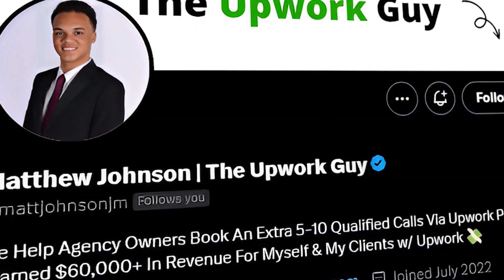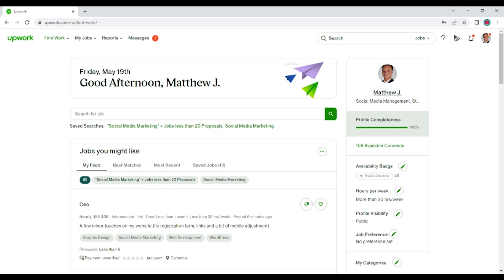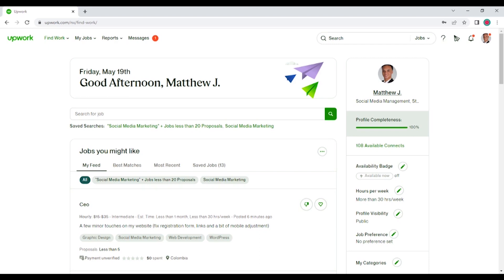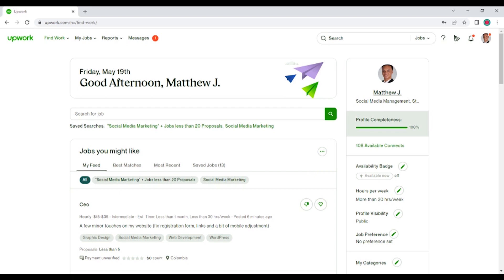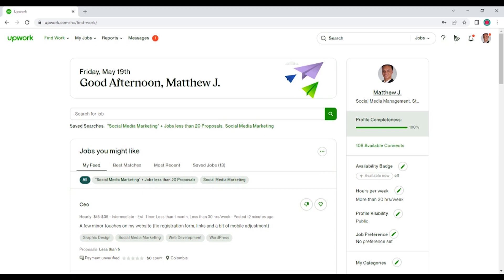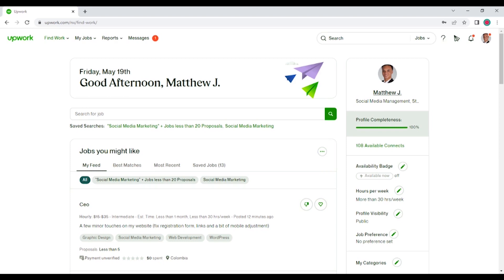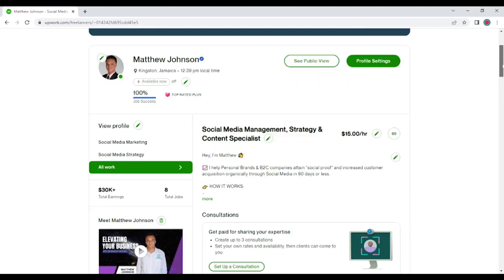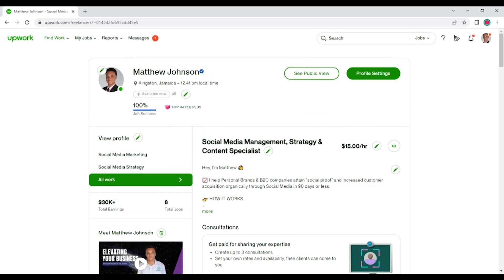Cracking the Code: How To Scale on Upwork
In this video, I'm going to share with you how to scale an agency on Upwork. Whether you're just starting out or you're looking to grow your agency, this video is for you! By the end of this video, you'll have everything you need to scale your agency and take your career to the next level!

Are you an agency owner doing $10K/Mo or more? We'll Book You 5-10 Extra, Qualified Calls Via Upwork Every Month Or You Don’t Pay

Become an outreach master, join the Outreach Catalyst Newsletter for FREE

Chapters:
00:00 Intro
00:22 What you must know about scaling on Upwork
02:45 Upwork shouldn't be your main lead-gen source
03:22 Follow these steps to scale your agency with Upwork
07:53 My number 1 advice on a more effective scaling on Upwork

Topics discussed:
How to scale an agency with Upwork
Upwork outreach VS cold email
How to scale an SMMA with Upwork
Scaling on Upwork
Upwork outreach benefits and limitations